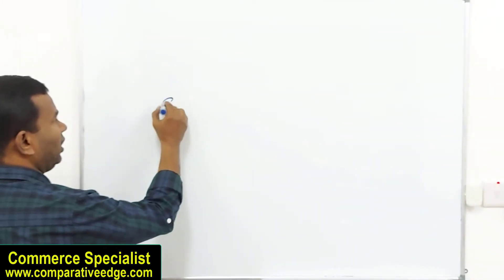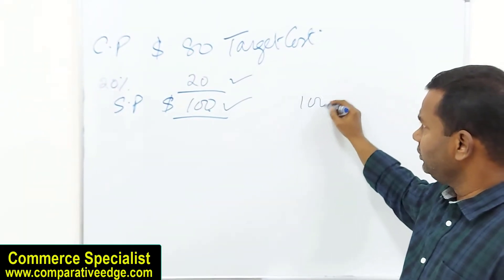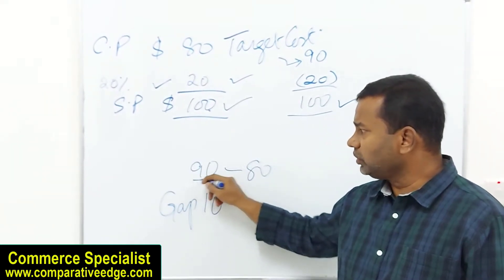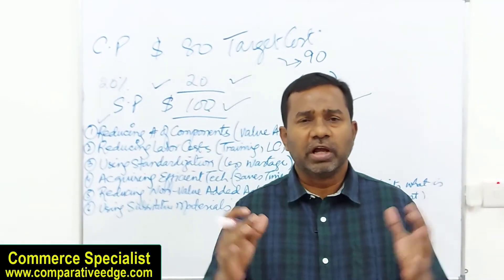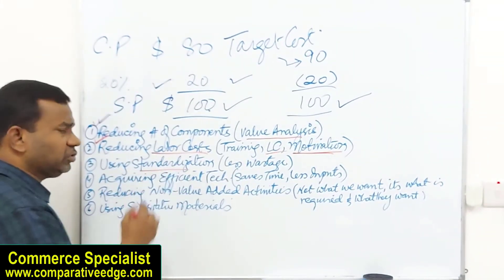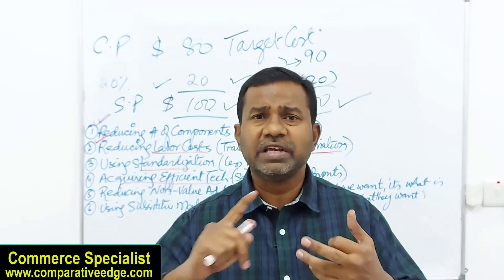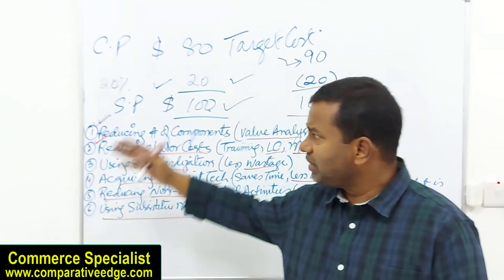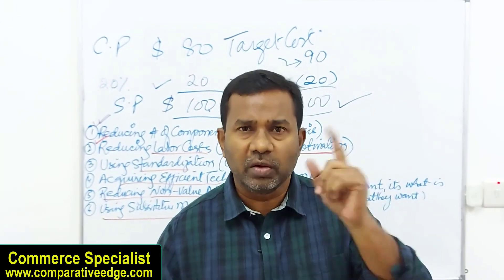Target Costing | Target Cost Gap | ACCA F5 | CMA | Management Accounting | Commerce Specialist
This video from Commerce Specialist is about Life Cycle Costing. This video explains the importance of Target Costing in Product Costing,  Decision Making, why Target Costing should be used, the Target Cost Gap, How to reduce the target cost gap.  This video also explains how by using Target Costing as a costing technique, a business can avoid losses.

This tutorial/lecture video is very relevant and useful for students of I. Com, B. Com, O Levels, A Levels, BBA, MBA, CA, ACCA, CMA, CIMA, CIA and CPA as it covers the learning outcomes of their syllabus.

About:
Commerce Specialist is a Certified Management Accountant (CMA) from USA, holds Certification in International Auditing from ACCA-UK, a Bachelors in Accounting, A teaching qualification of B.Ed., an MBA in Finance along with over 20 years’ experience of working in various MNCs in different sectors including Banking, NBFIs, Retail, Oil & Gas, Telecommunication, and top business schools, colleges and universities.